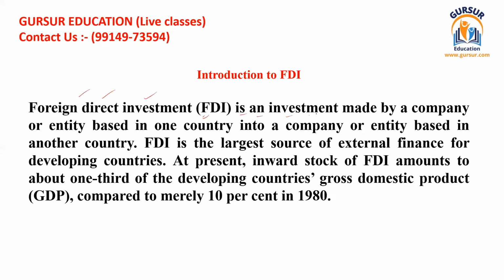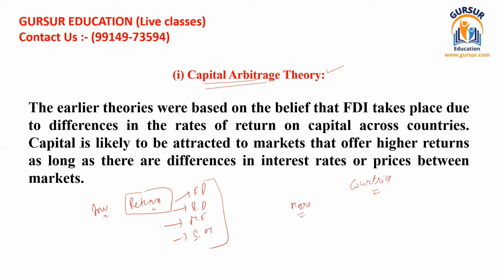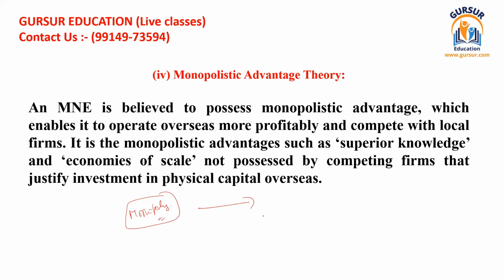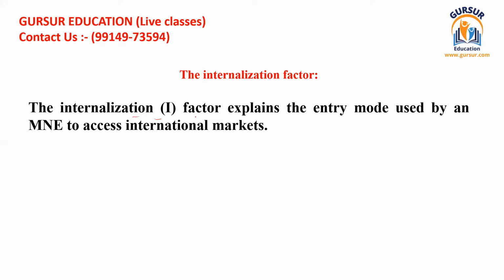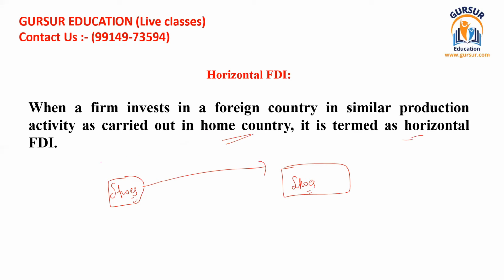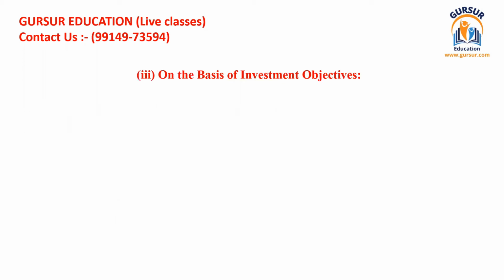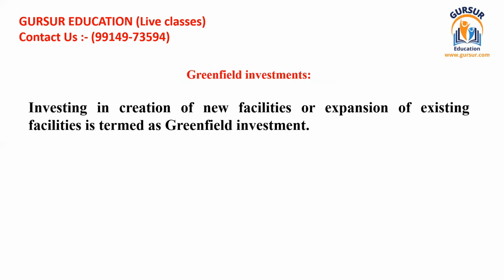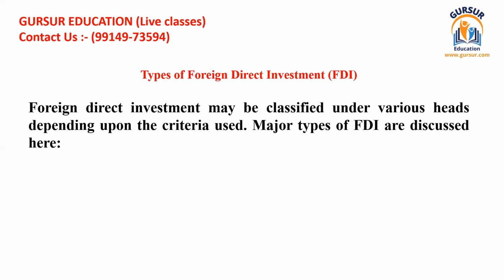Foreign Direct Investment live class by Prof. Gurpal Singh